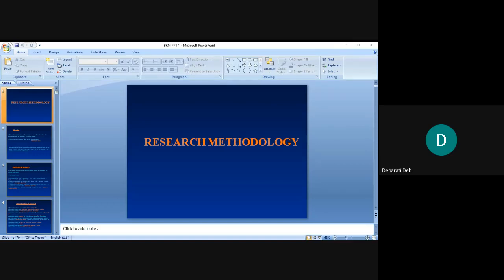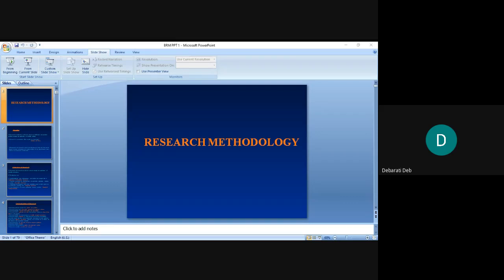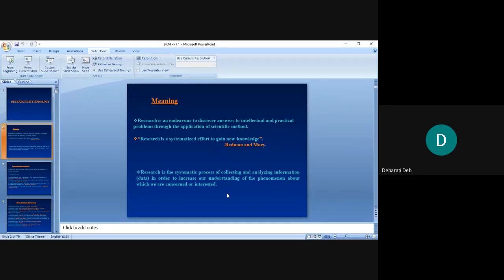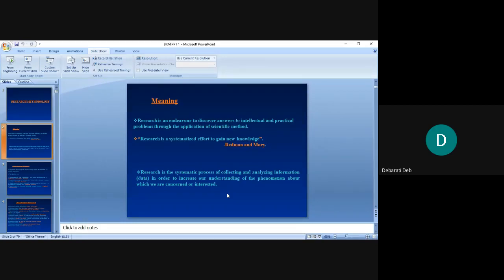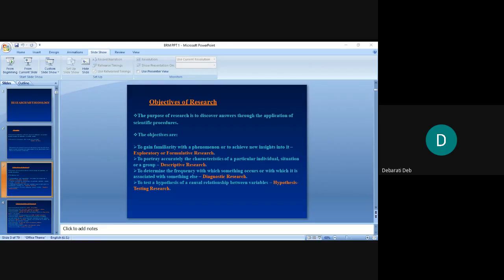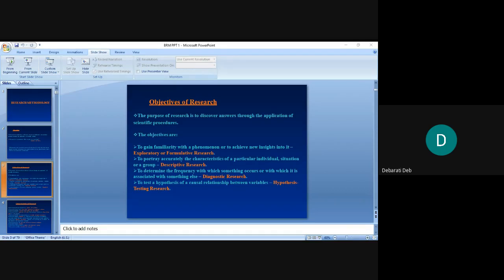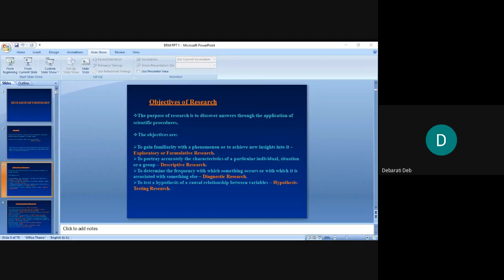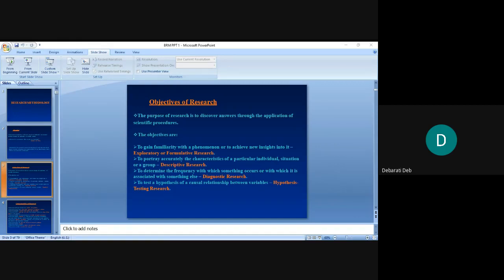Research Methodology Part 1